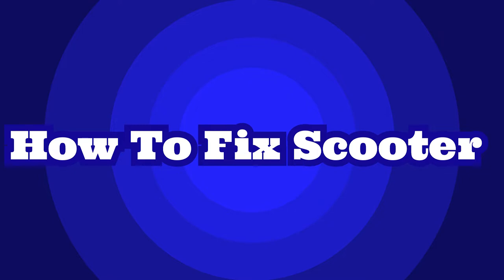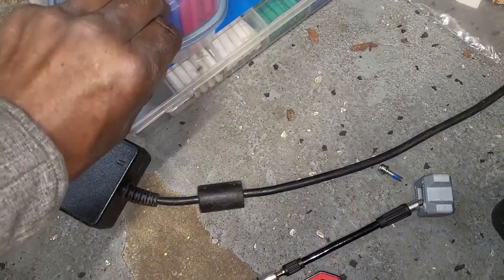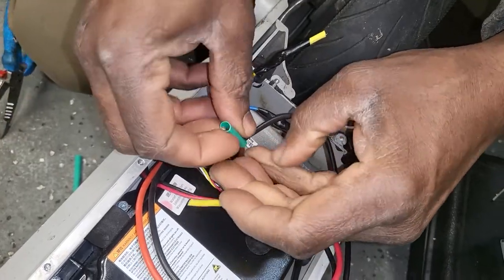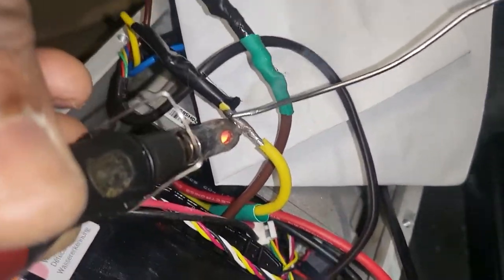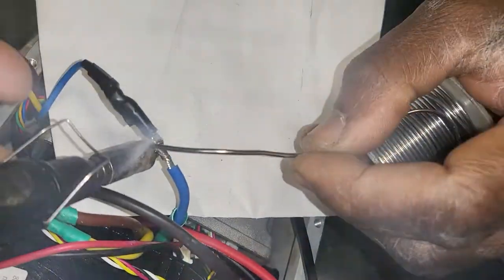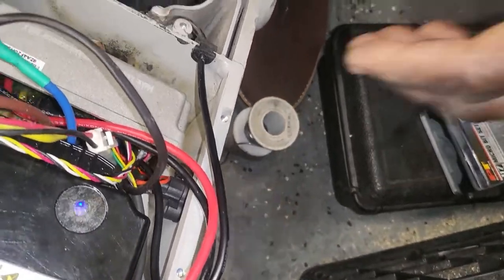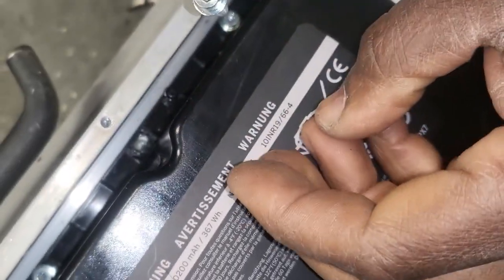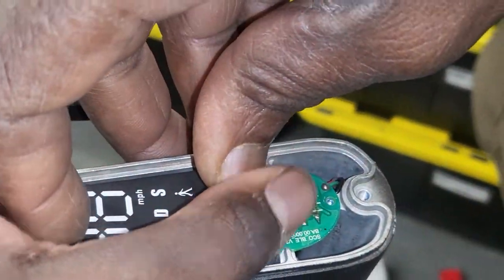How To Fix Scooter Electrical Short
The scooter stop working we found motor wiring between motor and computer was bad fixed also found there red light on the battery look like water is somewhere in the battery